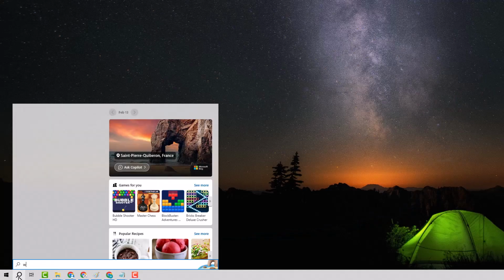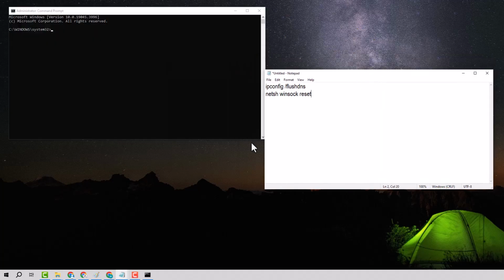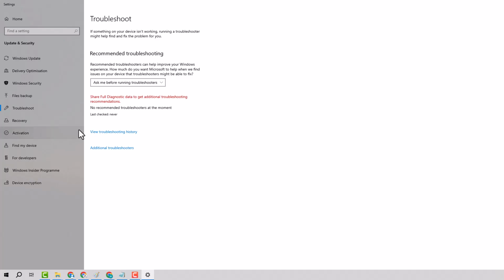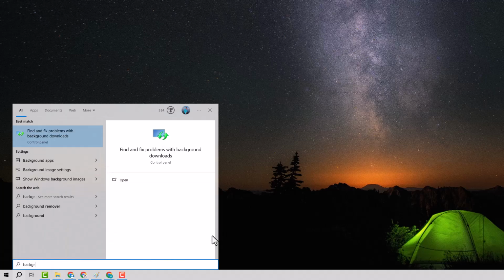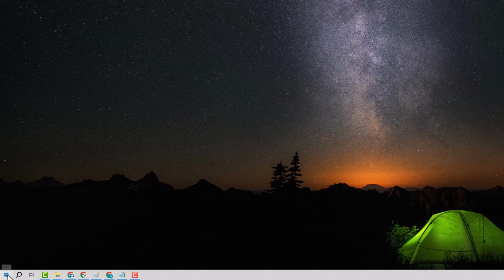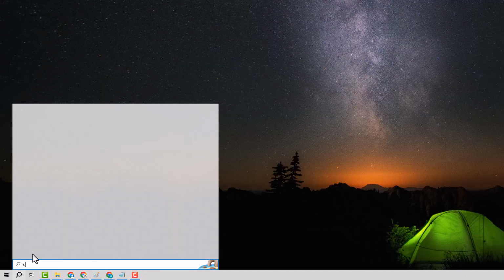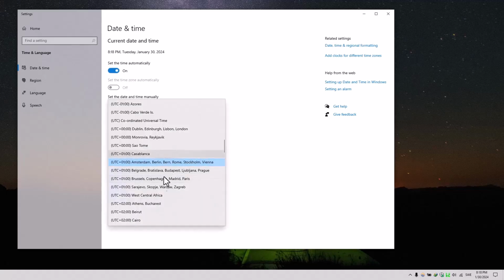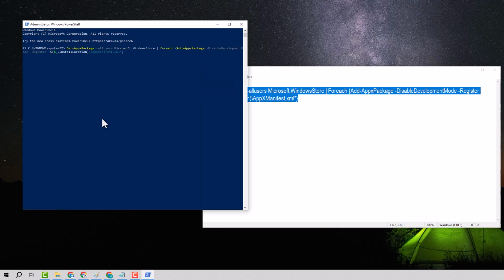Fixed ✔️Error 0x80070483 Microsoft Store Error 🔎 Cannot Open Microsoft Store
Explore solutions Unable to install update 0x80070103 Windows 11 update fails to install trouble in this concise video guide. Whether you're encountering issues on Windows 10, learn how to fix, troubleshoot, and resolve related errors such as [Fixed]✔️ 0x80070103 Windows update error fix Felkod 0x80070103 Fix Windows Update Error 0x80070103 Windows 10 / 11 Update Fails  Reddit or  Update Failure not downloading.

⏱️ Timestamps ⏱️
00:00 Intro
00:25 Step 1
00:56 Step 2
02:10 Step 3